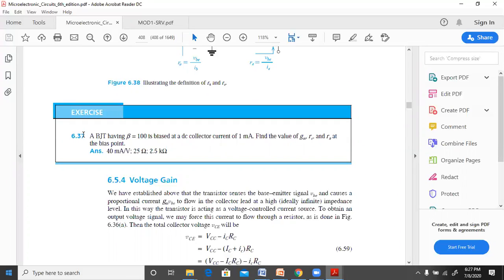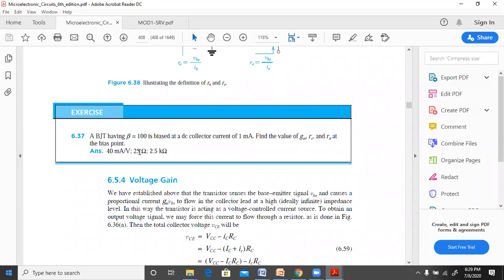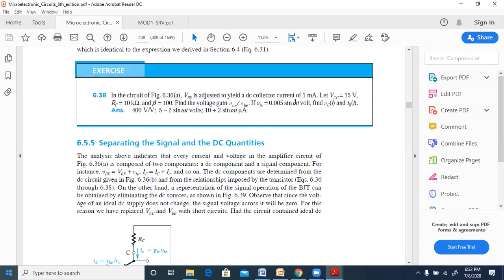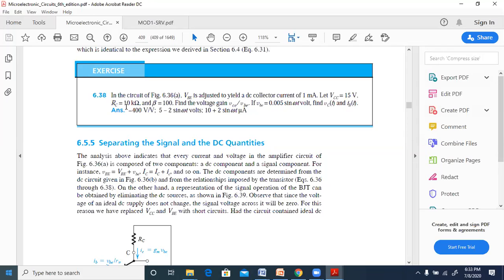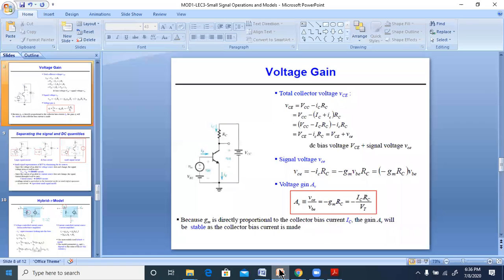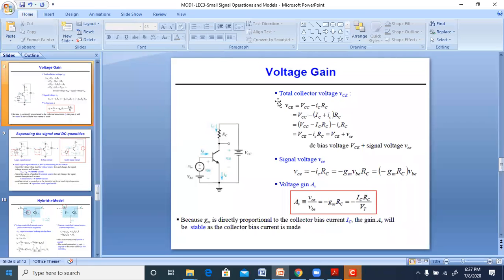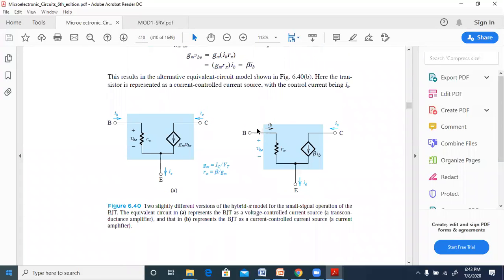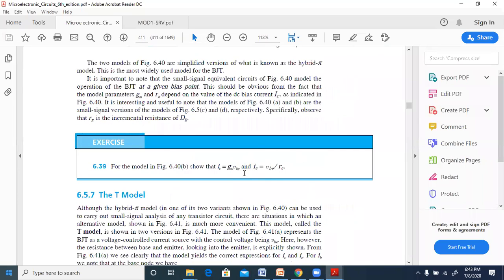AC MOD1 LEC3 Small Signal Operation and Model Part4-ex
SUBJECT: ANALOG CIRCUITS
MOD1
LEC3: Small Signal Operation and Models-Part4-ex